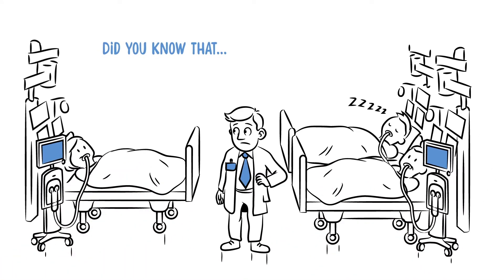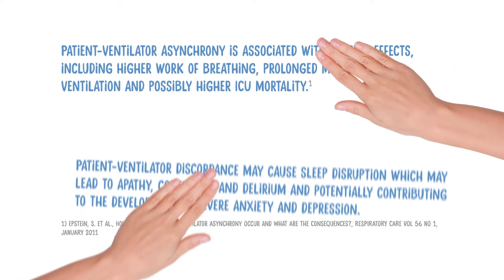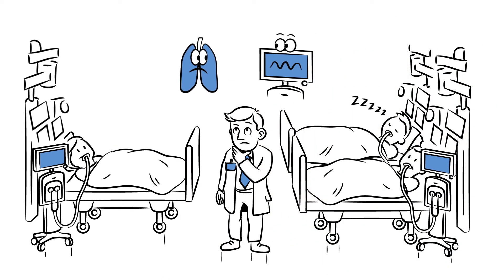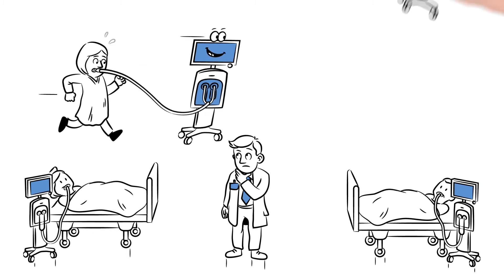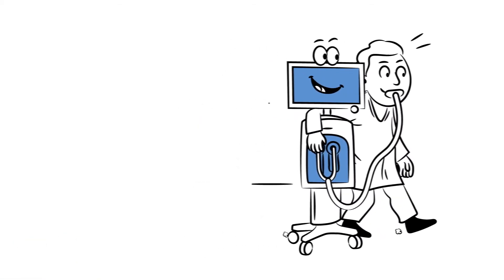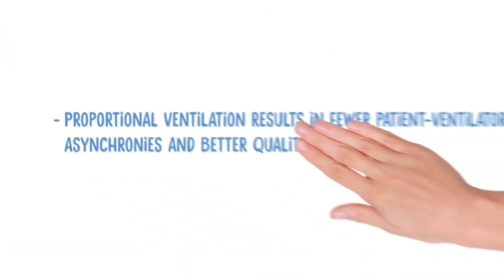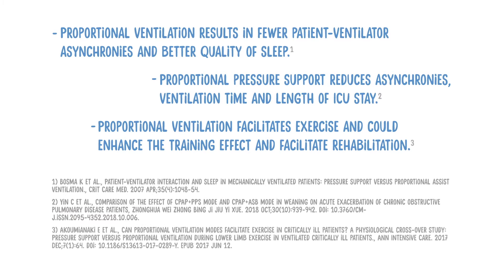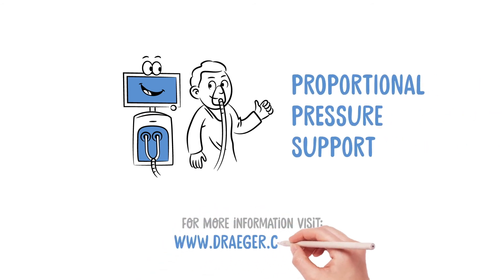Do you know Proportional Pressure Support?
Patient-ventilator asynchronies during mechanical ventilation are typical challenge in daily clinical ICU routine. The ventilation function Proportional Pressure Support (PPS) of Dräger ventilators may help to reduce this and support the weaning process of the ventilated patient.